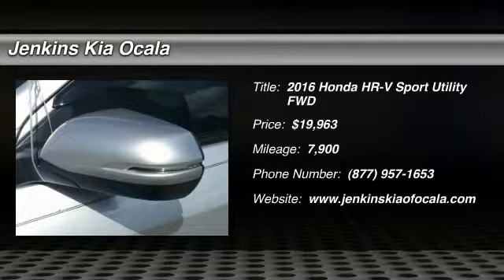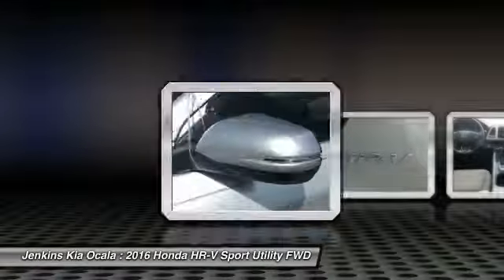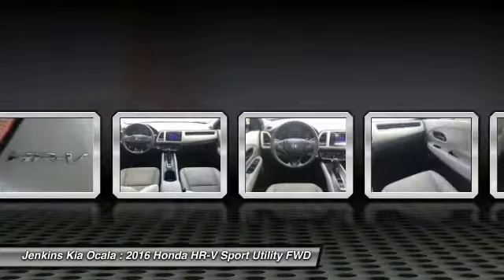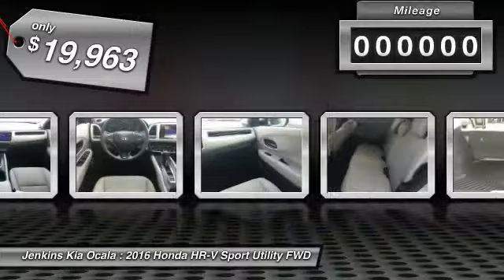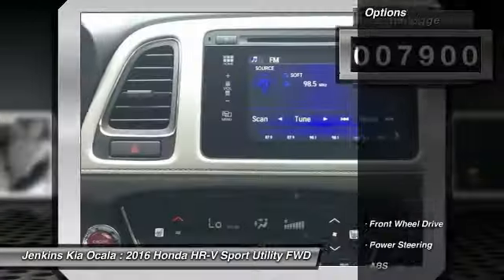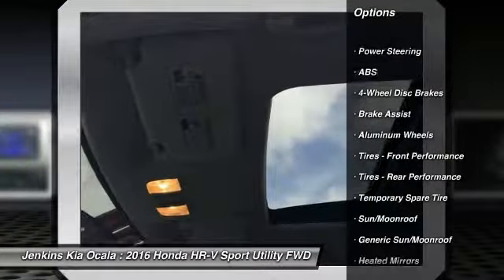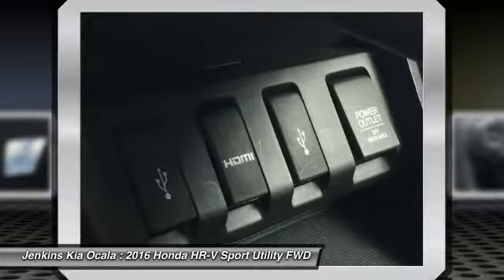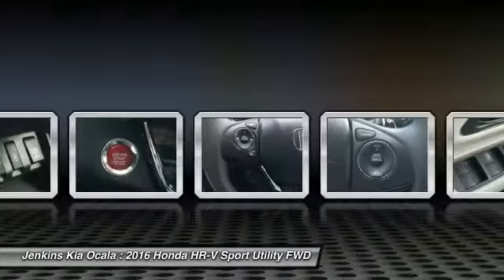2016 Honda HR-V Ocala Florida K2936A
2016 Honda HR-V EX

1730 SW College Rd.

CarFax 1-Owner, LOW MILES, This 2016 Honda HR-V EX will sell fast -Backup Camera -Bluetooth -Auto Climate Control -Aux. Audio Input ABS Brakes -Automatic Headlights -Heated Front Seats -AM/FM Radio Based on the excellent condition of this vehicle, along with the options and color, this Honda HR-V is sure to sell fast. -Front Wheel Drive -CARFAX 1-Owner and many other amenities that are sure to please.